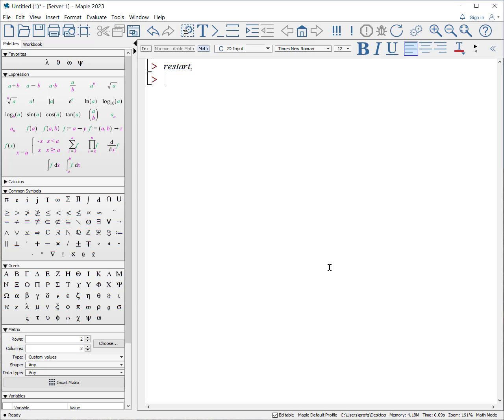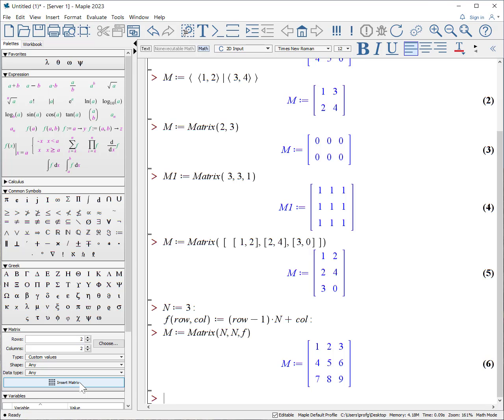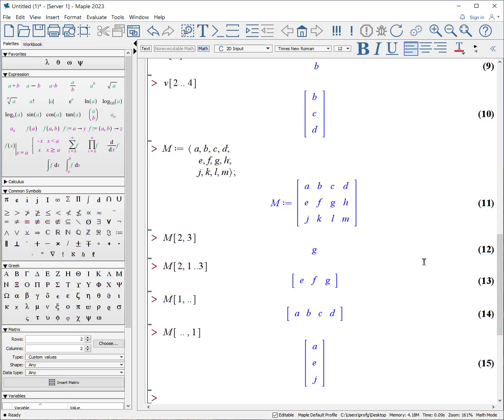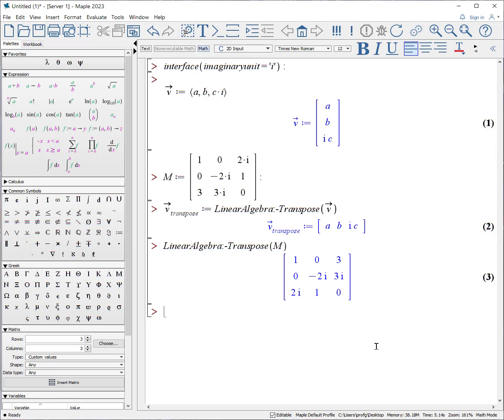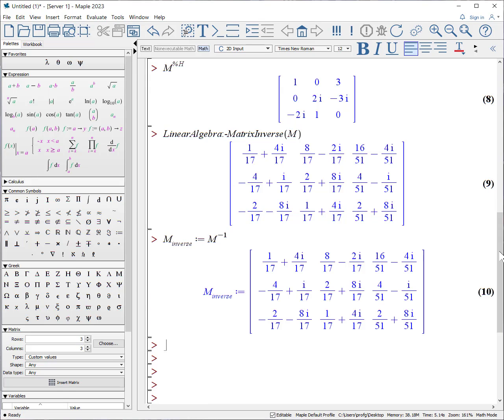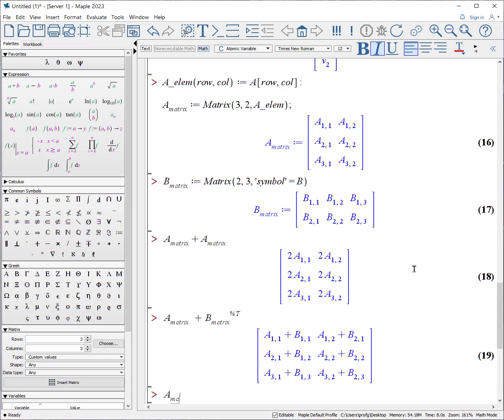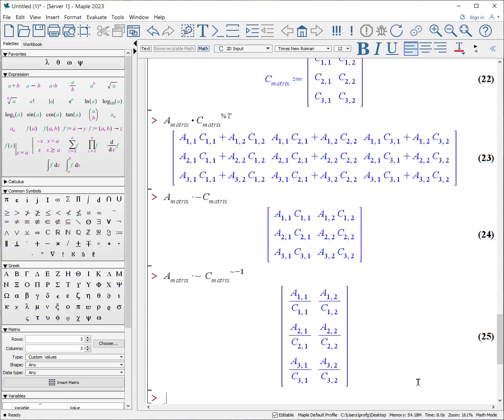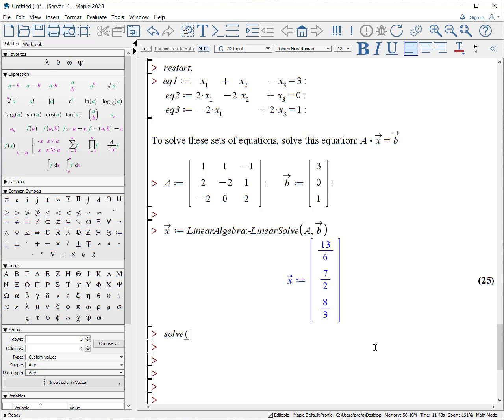Learning Maple: Linear Algebra 1 - Matrix Creation, Manipulation & Arithmetic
Topics:
* Matrix creation
* Indexing elements within a vector or matrix
* Matrix manipulation
    - Inverse
    - Transpose
    - Complex conjugate Transpose (Hermitian Transpose)
    - Matrix functions
* Matrix Arithmetic
    - Addition / Subtraction
    - Multiplication / Division
    - Elementwise operations

Authorship:
(C) Scot Gould, Scripps, Pitzer, Claremont McKenna - Members of The Claremont Colleges